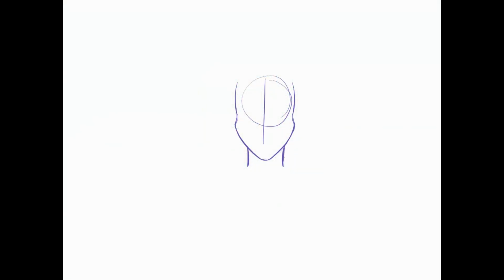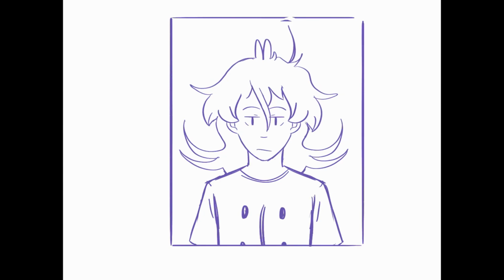5 Styles Challenge | Speedpaint | Procreate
Apologies in advance for my awkward attempt at a voice-over. This was more talking than I've done in months so it was difficult lol.

COMICS
--Chasing

FOLLOW THE ARTISTS
--ToyboxComics--

"Palmetto Moon" by The 126ers

"Flyke-Beyond the Horizon" by North Clouds Collective

"Believer" by Silent Partner